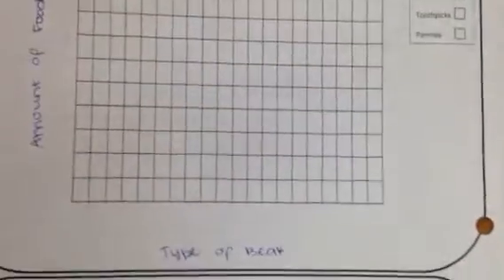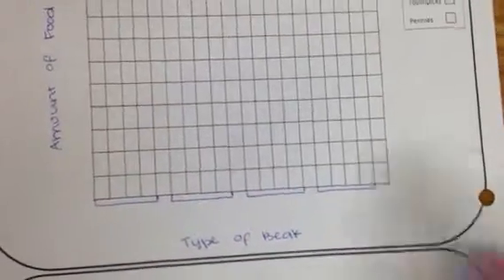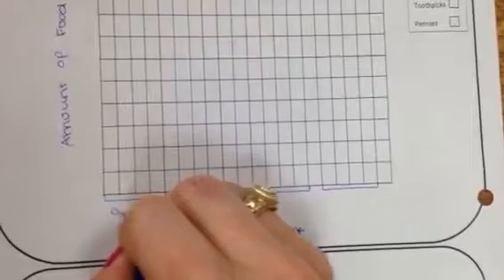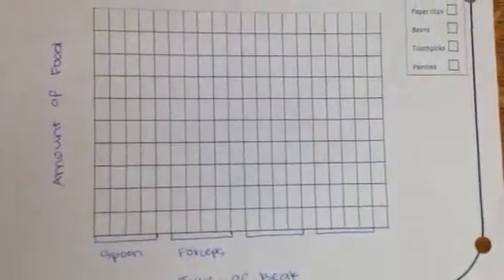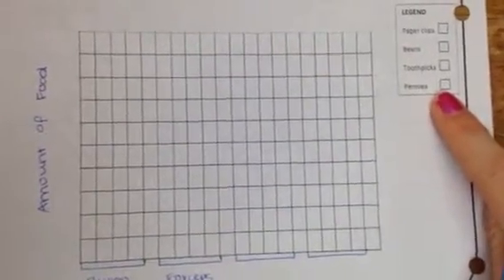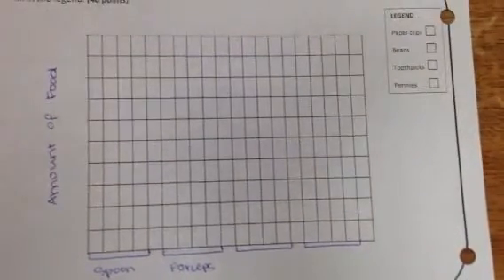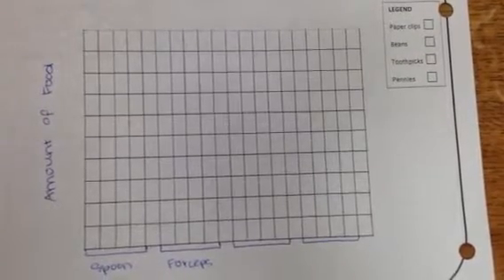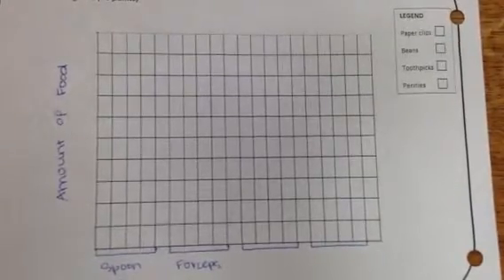Bird Beak Lab Bar Graph